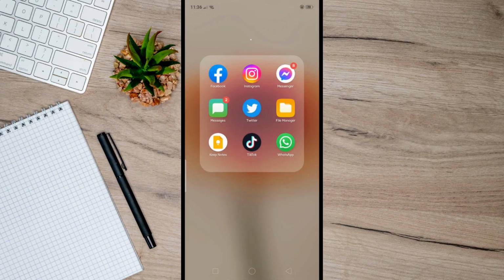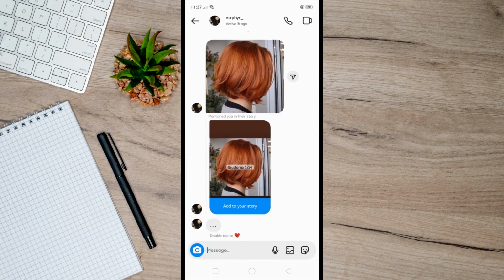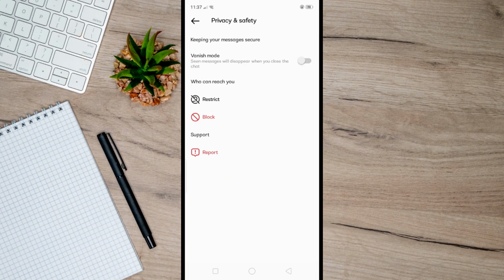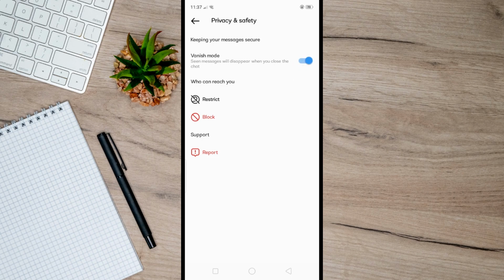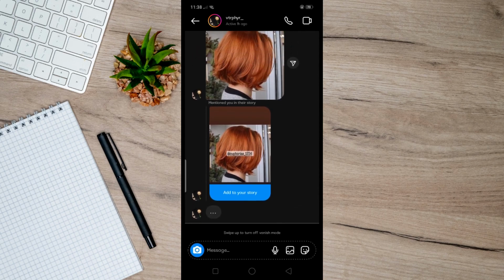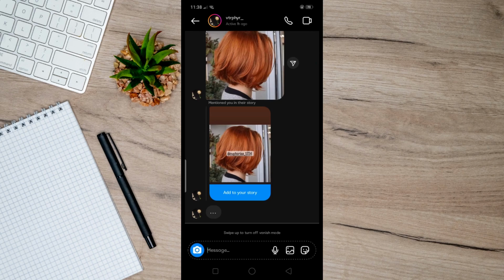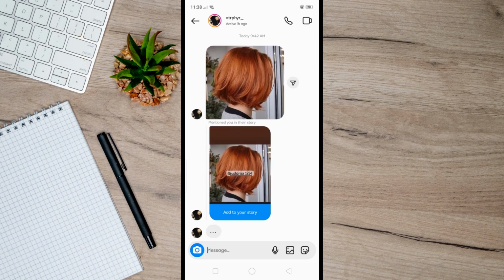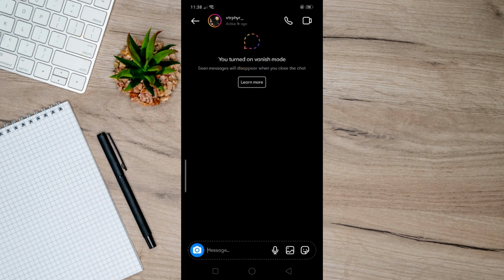How To Turn On Vanish Mode On Instagram (Update)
Ready to dive into the magical world of Instagram Vanish Mode? 🧙‍♂️✨ In this fun and easy tutorial, we'll show you how to turn on Vanish Mode like a social media wizard! 📲🌟

Say goodbye to messages that disappear into thin air and hello to secret chats with friends! 🔍🔮 Learn how to use Instagram Vanish Mode and turn it on and off whenever you want! 📜💫 Whether you're a tech enthusiast or just curious, we've got you covered! 😎🚀

Watch now and unlock the secrets of Instagram Vanish Mode! 🎩😄